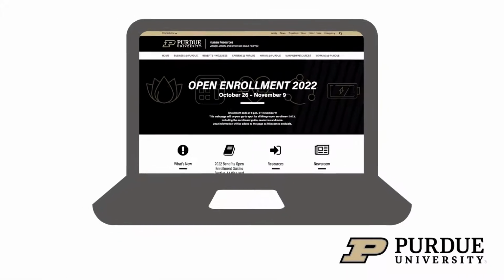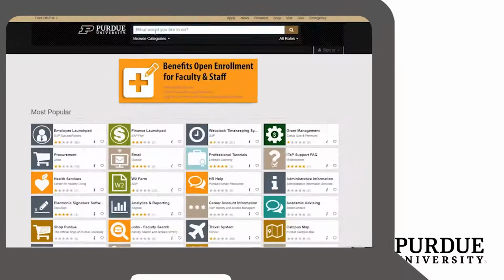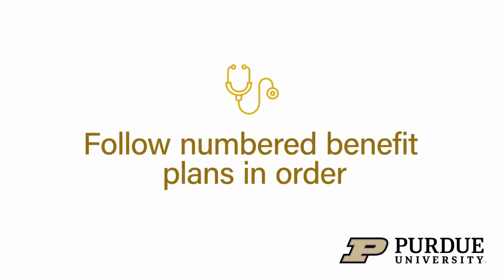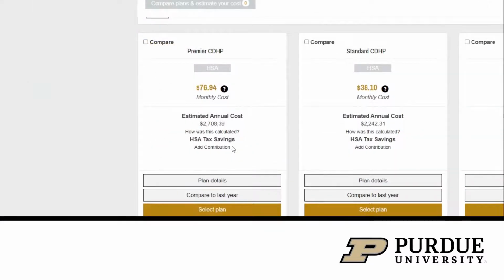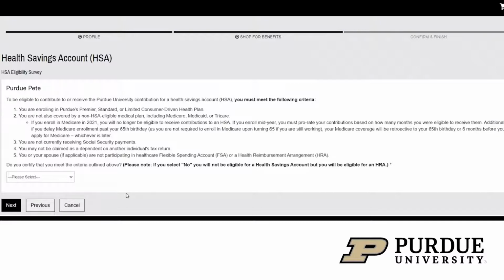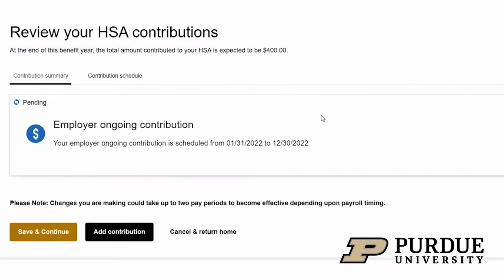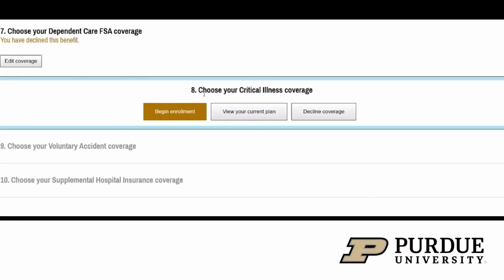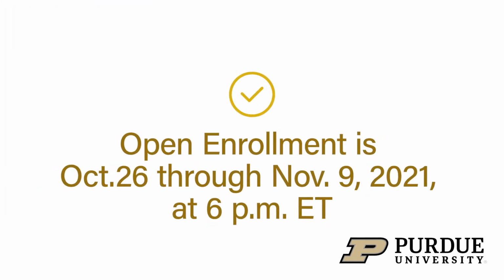Purdue University – How to Enroll (2022)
At Purdue University, most of your current benefits will roll forward unless you make new elections.

There are a few exceptions. We encourage you to visit our easy-to-use online enrollment site to review your current elections, complete the Tobacco Survey and Working Spouse Certification and review all dependent information, including social security numbers.

Additionally, if you want an HSA, HRA or FSA next year, you must log into Benefitfocus and elect them for the coming year.